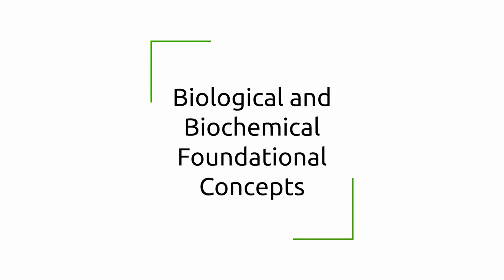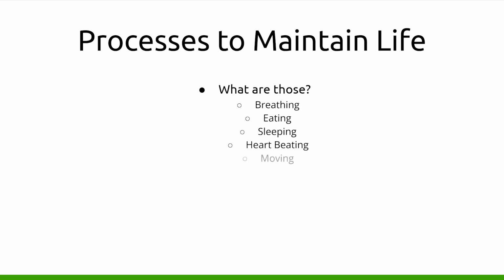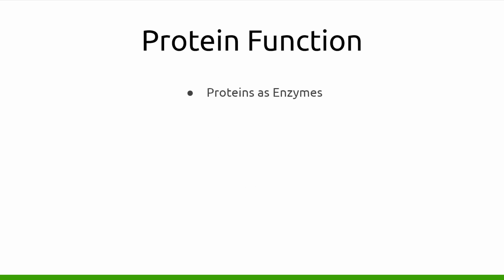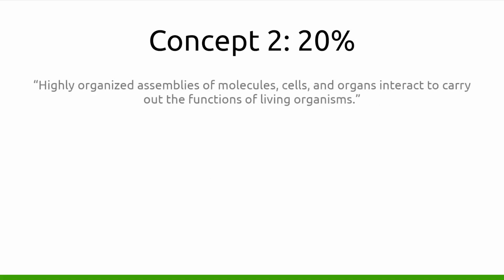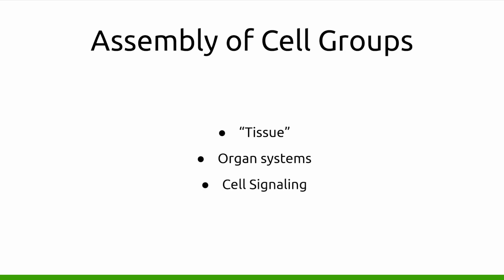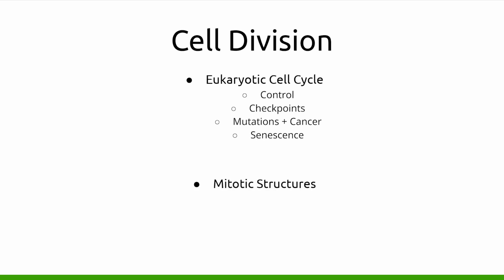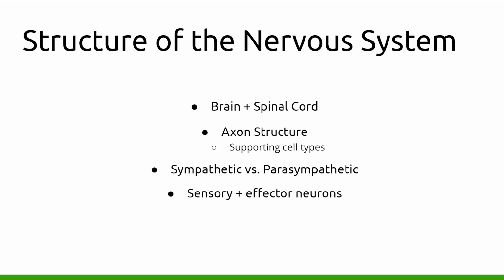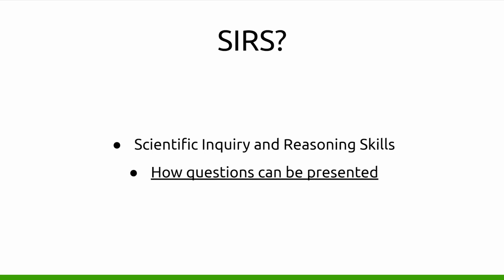MCAT Bio/Biochem (Biological and Biochemical Foundations of Living Systems) Foundational Concepts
Unsure where to start studying? This video will guide you through the Foundational Concepts.
The MCAT Bio/Biochem Section tests 3 Foundational Concepts as defined by AAMC.

You will also get tips on how to organize your study topics, and ways to prompt your integrative thinking.

Chapters:
00:00 : Intro
01:23 : How to Break Down A Foundational Concept
09:09 : Foundational Concept 1
18:04 : Foundational Concept 2
32:02 : Foundational Concept 3
40:21 : What Are SIRS?